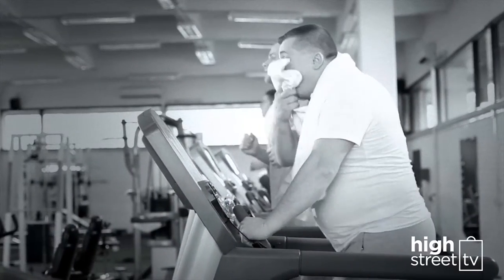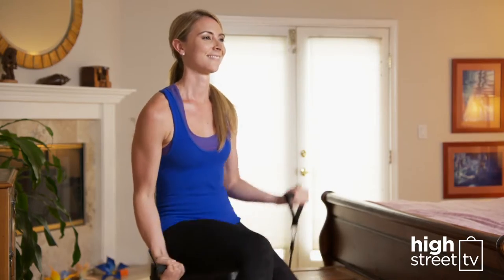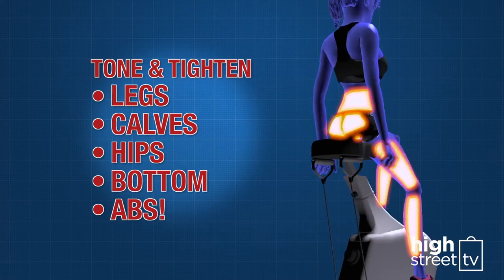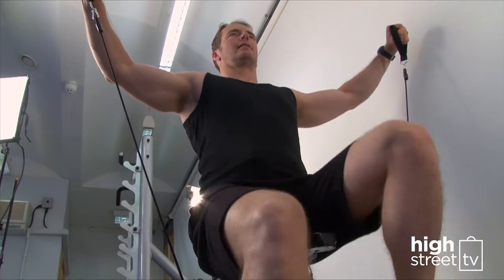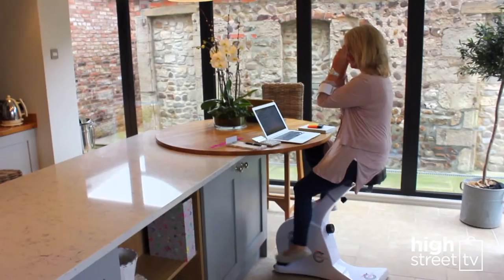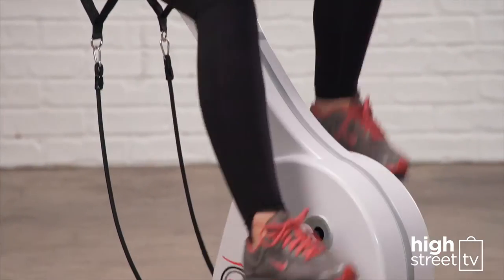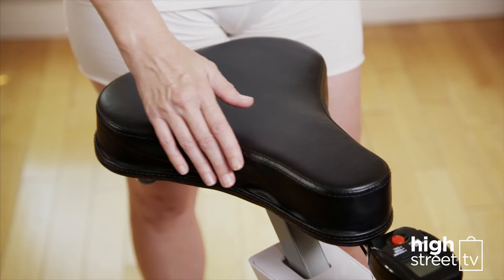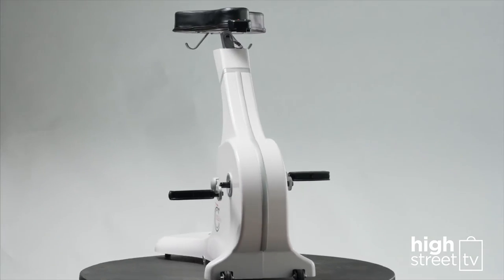Cycle Tone Pro - Product Demo - High Street TV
Cycle Tone Pro fitness system is low impact but works your legs, back, buttocks and abdominals, while also engaging your core to give you amazing results, no matter your age or fitness level! Its innovative, space-saving hands-free design promotes Active Sitting – you sit upright, engaging your abs and activating your stomach muscles while stabilising your core and back. And you can do all this while sitting on a comfortable, padded seat, talking on the phone or surfing the web.